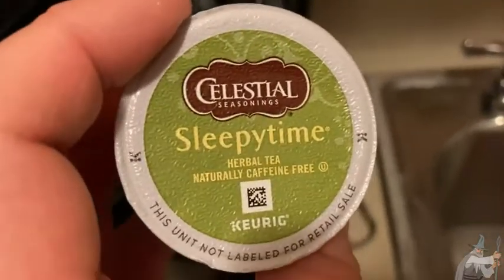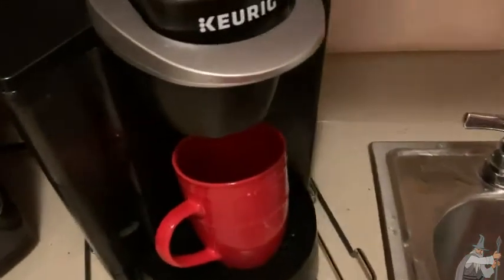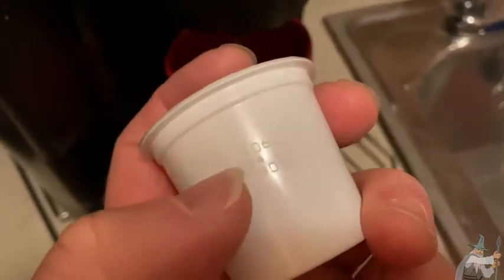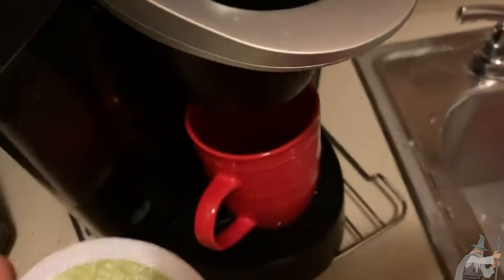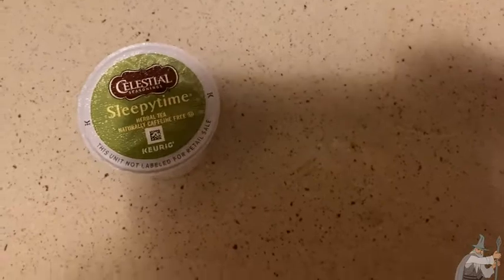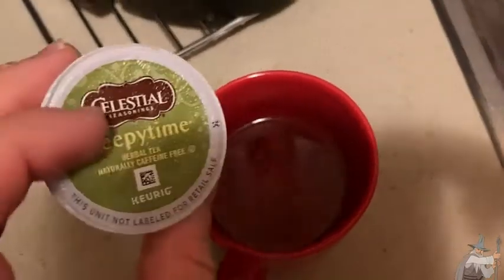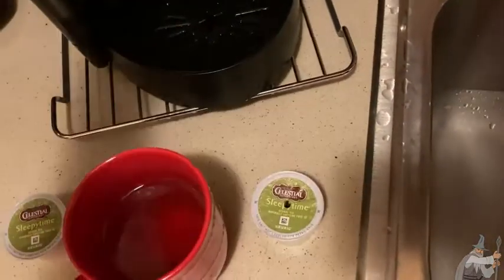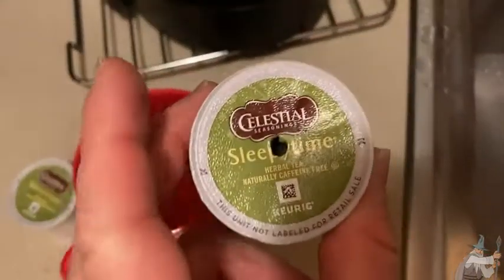Celestial Seasonings Sleepytime Herbal Tea K-Cups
In this video I talk about a really nice tea by Celestial Seasonings. This is there Sleepytime tea and it comes in a very nice little k-cup:) I hope this video is helpful.

This is the tea on amazon